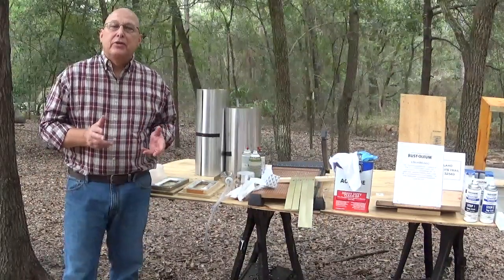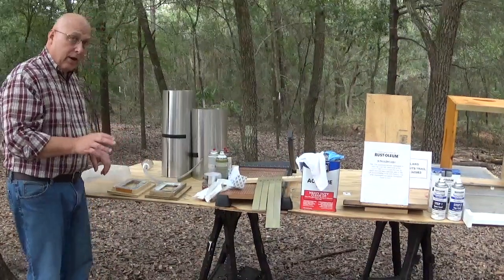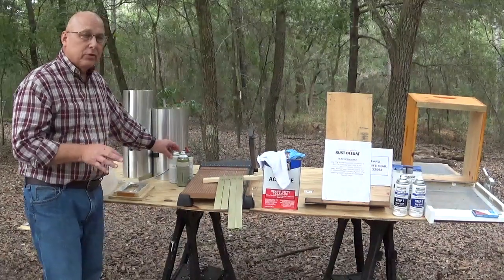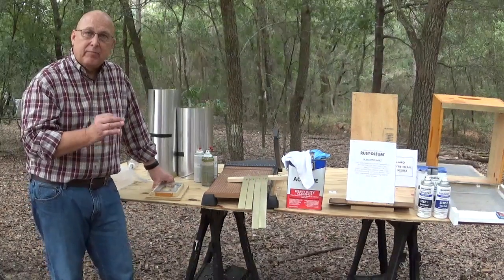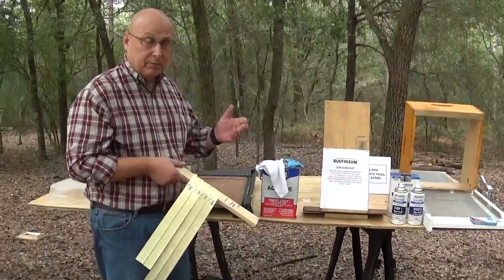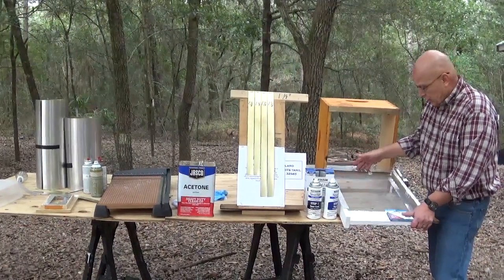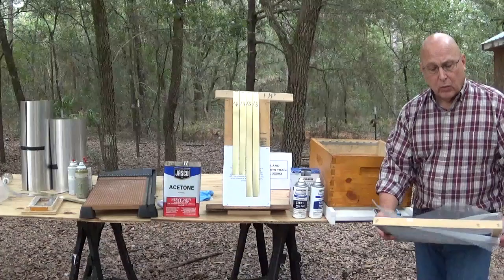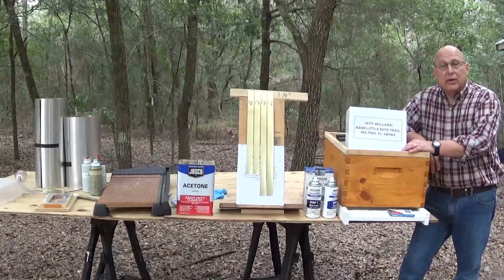Small Hive Beetle Barrier, it is easy to make and inexpensive.....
This idea of using a flange inside the hive sprayed with NEVERWET will control and keep the Small Hive Beetle out of your hive for good, giving you 24-7 hive protection. I'll show you the tests in the video. There is also a great tip on screened top vent protection from Hive Beetles at end of video.